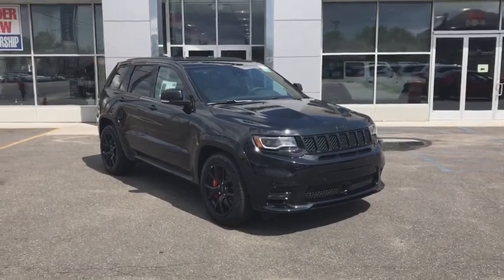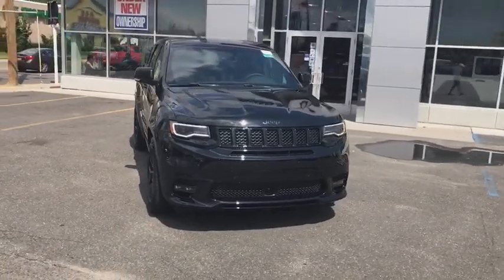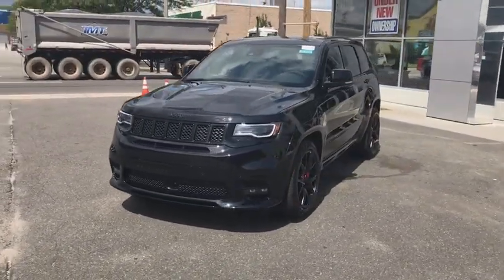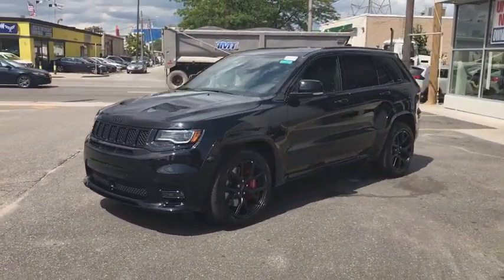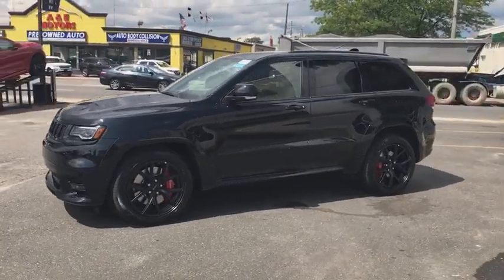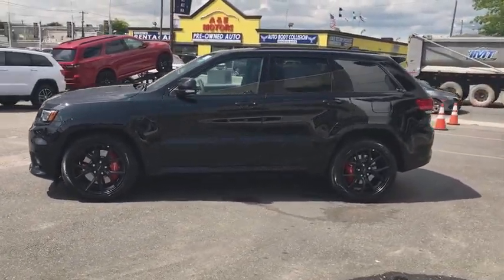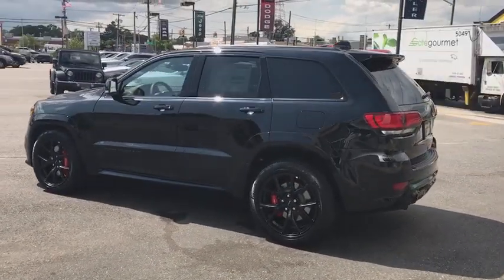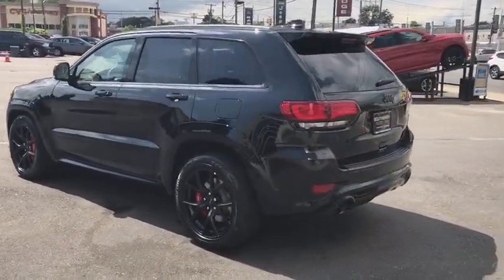2018 Jeep Grand Cherokee Brooklyn, Queens, Nassau County, Hempstead, Westbury, NY 18J0638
Diamond Black Crystal Pearlcoat New 2018 Jeep Grand Cherokee available in Brooklyn, new York at South SHore CDJR. Servicing the Queens, Nassau County, Hempstead, Westbury, NY area.
2018 Jeep Grand Cherokee SRT - Stock#: 18J0638 - VIN#: 1C4RJFDJ4JC487598

Factory MSRP: $75,570South Shore Chrysler Dodge Jeep Ram is a new and used car dealership in Inwood, New York that proudly serves the Brooklyn, Queens and and the Nassau County areas.South Shore CDJR has helped many drivers secure a quality mode of transportation, and we are excited to bring our expertise to you.Recent Arrival! 2018 Jeep Grand Cherokee SRT Diamond Black 4WD.
TRANSMISSION: 8-SPEED AUTO (8HP70)  (STD),DIAMOND BLACK CRYSTAL PEARLCOAT,DUAL-PANE PANORAMIC SUNROOF  -inc: premium suede-like headliner  Premium Headliner Module,WHEELS: 20 X 10 BLACK SATIN ALUMINUM,BLACK  LEATHER/PERFORATED SUEDE SRT SEATS,ENGINE: 6.4L V8 SRT HEMI MDS  (STD),TIRES: P295/45ZR20 BSW AS  (STD),HIGH PERFORMANCE BRAKES,HIGH PERFORMANCE AUDIO  -inc: 19 Speakers High Performance Audio  825 Watt Amplifier,FRONT LICENSE PLATE BRACKET,QUICK ORDER PACKAGE 29L  -inc: Engine: 6.4L V8 SRT HEMI MDS  Transmission: 8-Speed Auto (8HP70),Four Wheel Drive,Active Suspension,Power Steering,ABS,4-Wheel Disc Brakes,Brake Assist,Locking/Limited Slip Differential,Tires - Front Performance,Tires - Rear Performance,Aluminum Wheels,Heated Mirrors,Power Mirror(s),Integrated Turn Signal Mirrors,Rear Defrost,Privacy Glass,Intermittent Wipers,Variable Speed Intermittent Wipers,Rain Sensing Wipers,Rear Spoiler,Remote Trunk Release,Power Liftgate,Power Door Locks,Fog Lamps,Daytime Running Lights,HID headlights,Automatic Headlights,Headlights-Auto-Leveling,AM/FM Stereo,Navigation System,Satellite Radio,Bluetooth Connection,HD Radio,MP3 Player,Steering Wheel Audio Controls,Auxiliary Audio Input,Power Driver Seat,Power Passenger Seat,Mirror Memory,Driver Adjustable Lumbar,Seat Memory,Heated Front Seat(s),Cooled Front Seat(s),Passenger Adjustable Lumbar,Pass-Through Rear Seat,Heated Rear Seat(s),Rear Bench Seat,Adjustable Steering Wheel,Trip Computer,Power Windows,WiFi Hotspot,Leather Steering Wheel,Heated Steering Wheel,Keyless Entry,Keyless Start,Universal Garage Door Opener,Cruise Control,Adaptive Cruise Control,Climate Control,Multi-Zone A/C,Leather Seats,Bucket Seats,Premium Synthetic Seats,Auto-Dimming Rearview Mirror,Driver Vanity Mirror,Passenger Vanity Mirror,Driver Illuminated Vanity Mirror,Passenger Illuminated Visor Mirror,Floor Mats,Cargo Shade,Remote Engine Start,Smart Device Integration,Security System,Engine Immobilizer,Traction Control,Stability Control,Front Side Air Bag,Telematics,Automatic Parking,Blind Spot Monitor,Lane Departure Warning,Lane Keeping Assist,Tire Pressure Monitor,Driver Air Bag,Passenger Air Bag,Front Head Air Bag,Rear Head Air Bag,Passenger Air Bag Sensor,Knee Air Bag,Child Safety Locks,Back-Up Camera